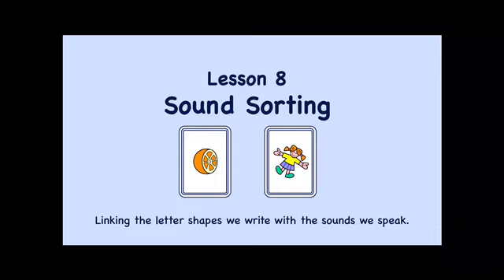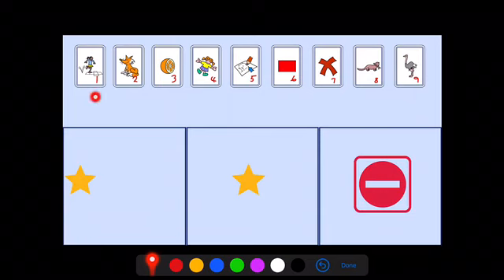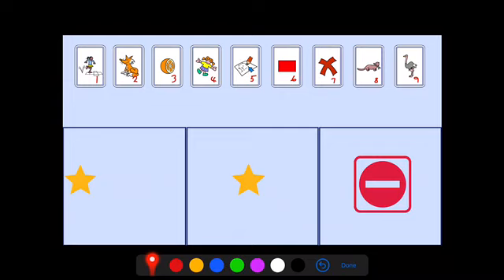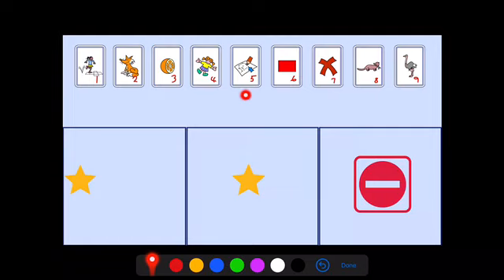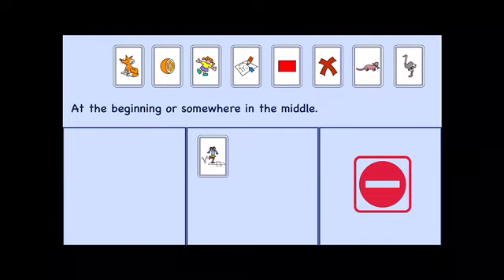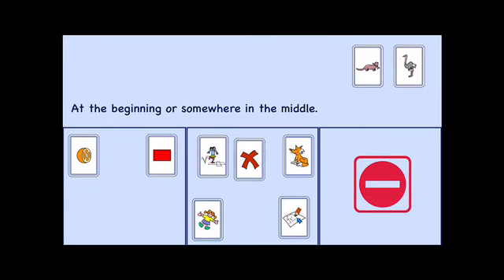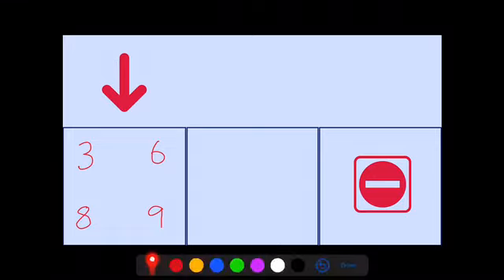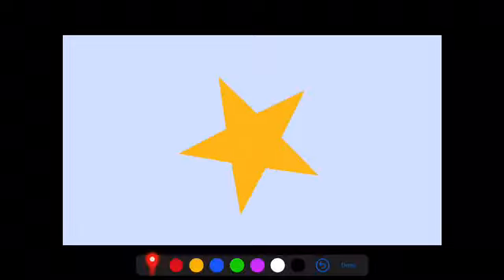L8 Sound Sorting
Sort the pictures by thinking about where you can hear today's sound.